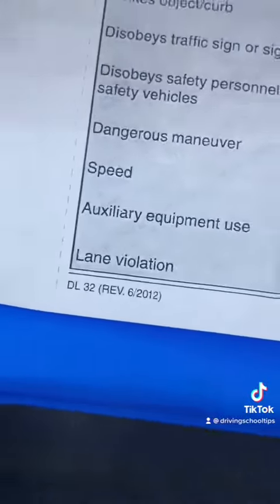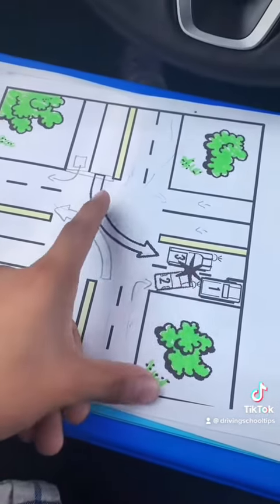Critical Errors to Avoid On Your Driving Test!! 🚫🚫